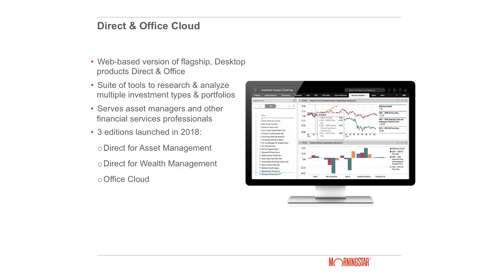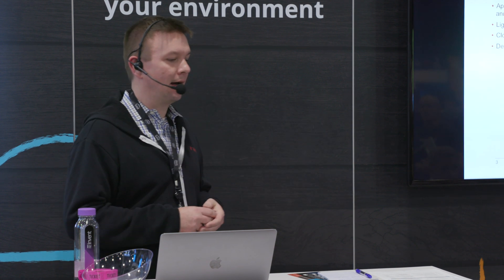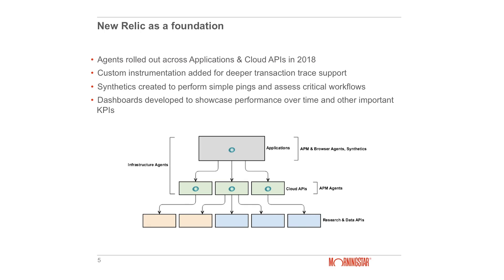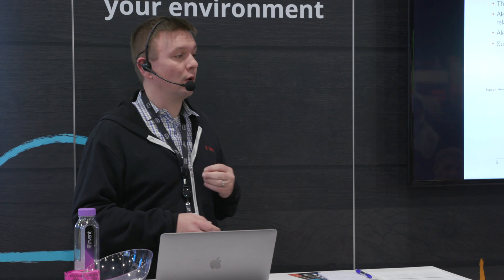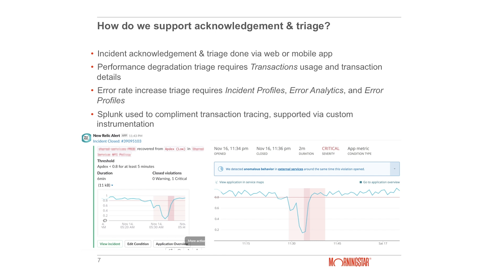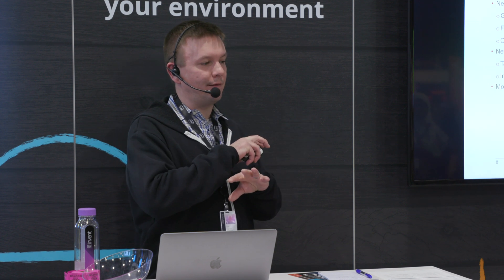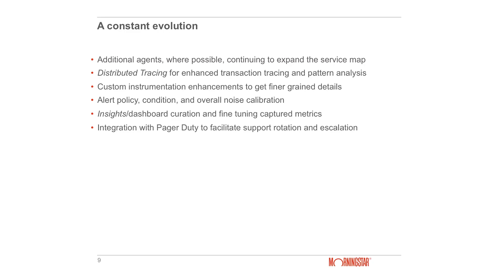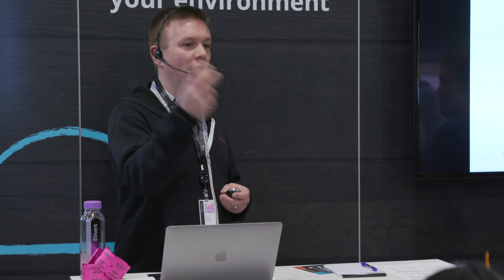Monitoring Morningstar’s Cloud Platform – Ben Barrett from Morningstar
Ben Barrett from Morningstar discusses the details of monitoring Morningstar’s cloud platform at AWS re:Invent 2018 in Las Vegas